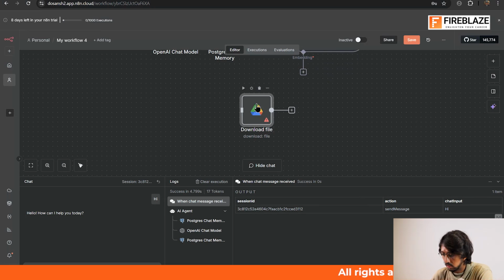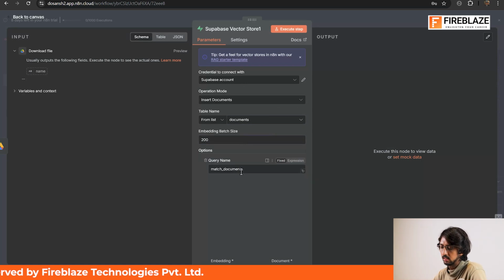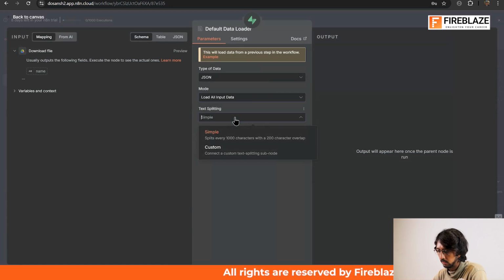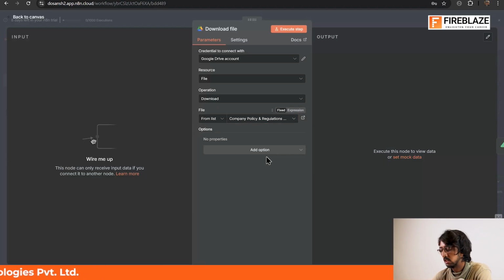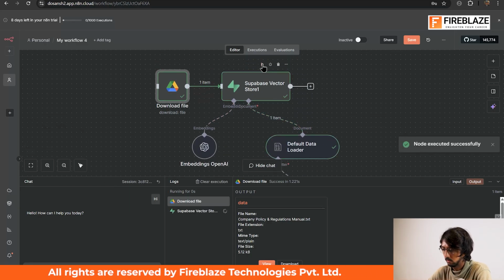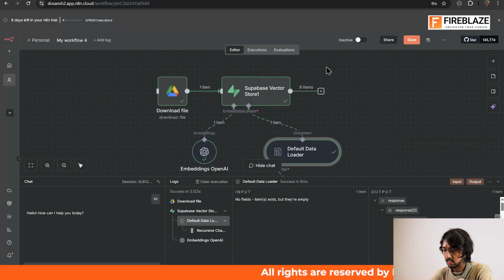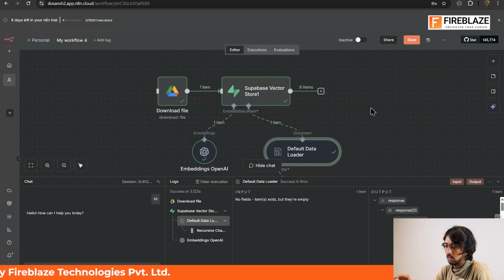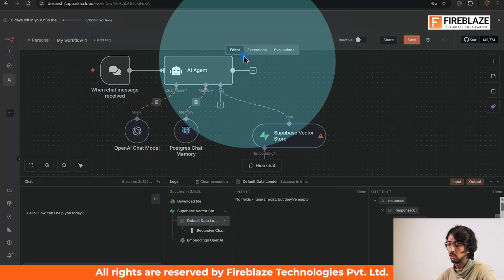Connecting Supabase with n8n | Postgres Integration for AI Workflows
In this video, we walk through connecting Supabase with n8n and using it as a Postgres backend for AI workflows and AI agents.
This step enables persistent memory, multi-user handling, and production-ready AI systems built with n8n + Supabase.

💡 What You’ll Learn:
✅ What Supabase is & why it’s used with n8n
✅ Connecting Supabase Postgres to n8n
✅ Secure authentication & credentials setup
✅ Using Supabase as memory for AI Agents
✅ Handling multi-user & session-based data
✅ Best practices for production database workflows

📜 NASSCOM-Approved Certification
🤖 Hands-on learning with n8n, APIs & AI Agents
🌟 Trusted by 10,000+ learners across India
🎓 Build scalable AI & automation systems